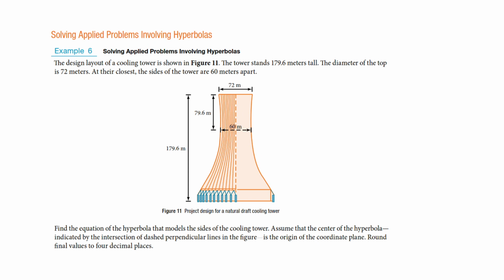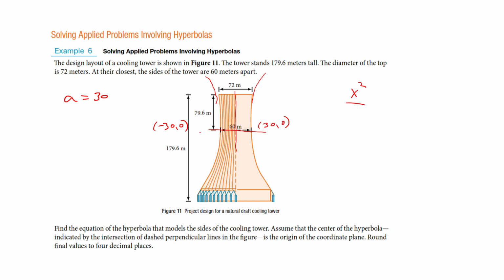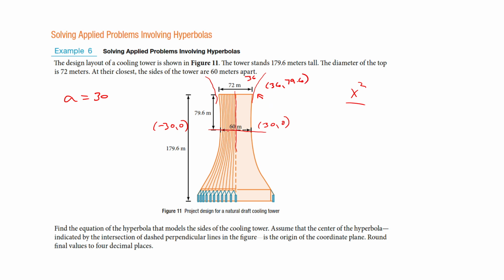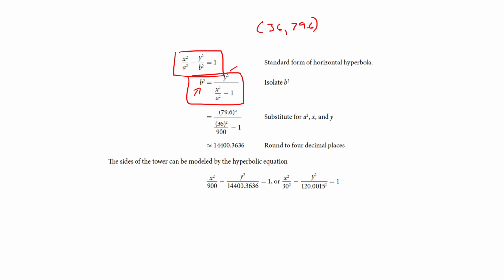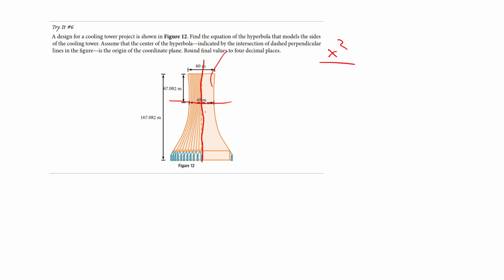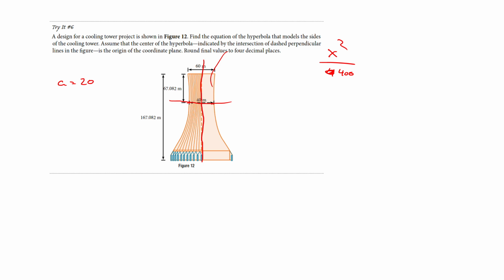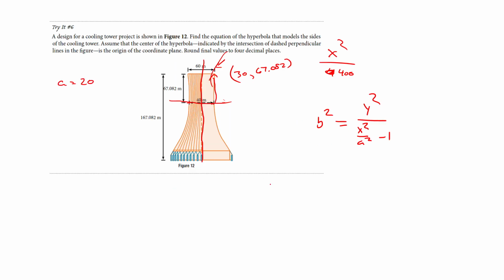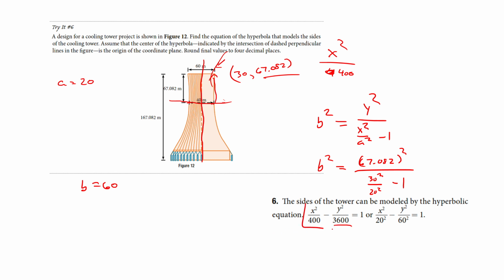Math House Alg II 8 2c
Applications with hyperbolas.